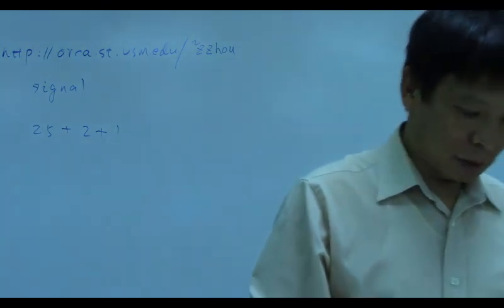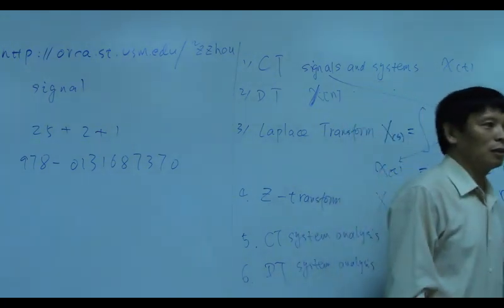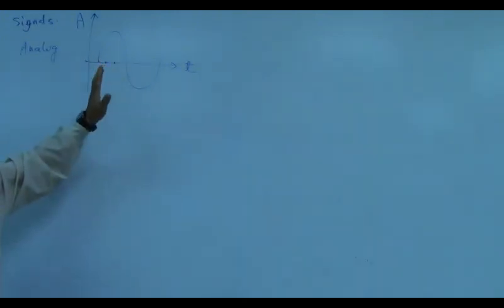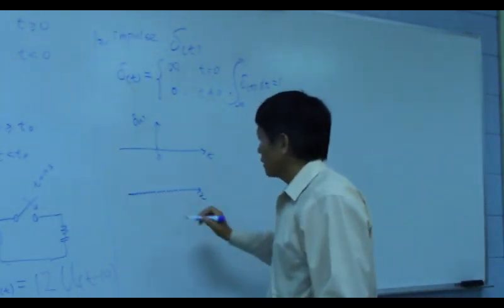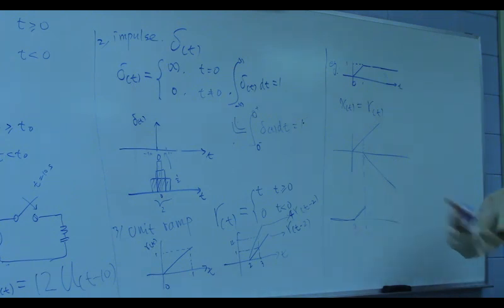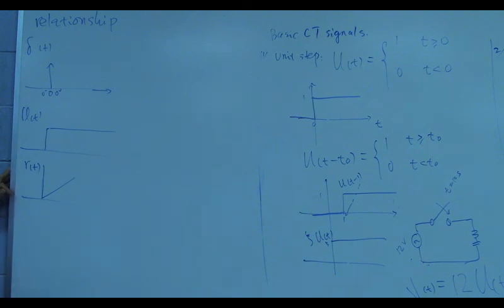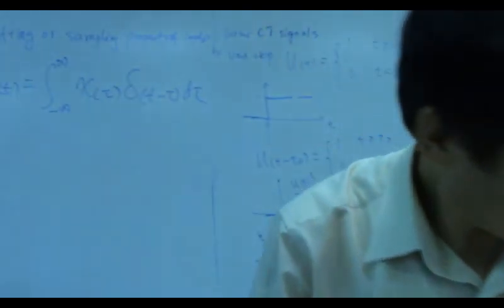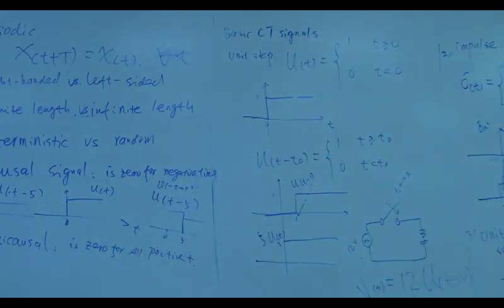USM ECET323 Unit 01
USM ECET323 Signals and Systems, Unit 01